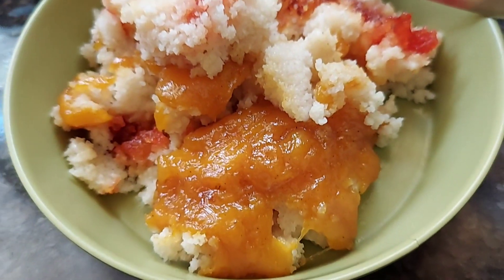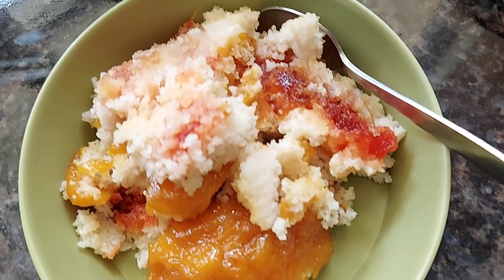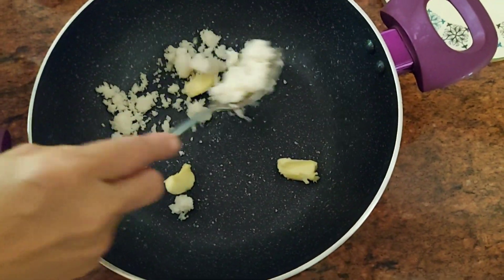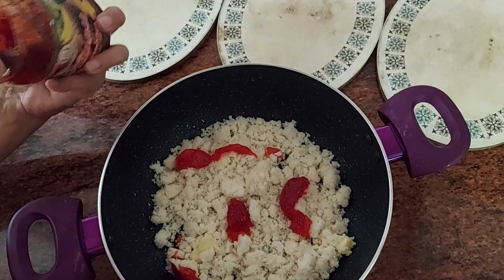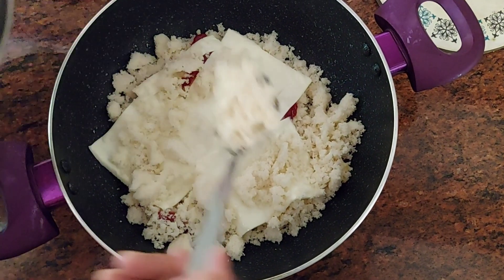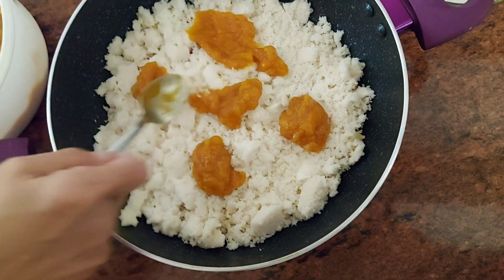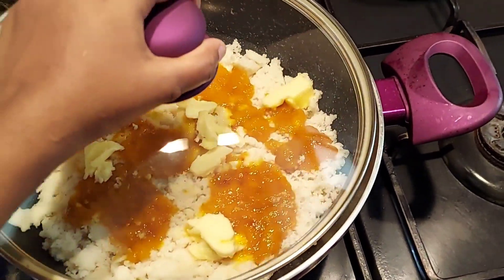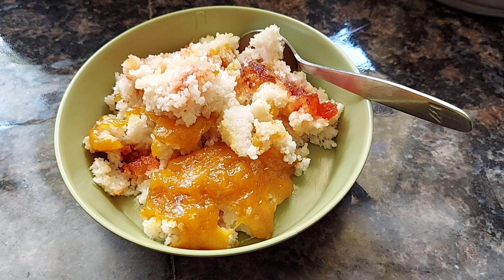Mango Idli Upma with Cheese || Recipes to make from leftover Idli || Vanu's food moods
Hey folks  here is , recipes to make from leftover idli . Now there may be times you have leftover Idli at home and dont know what to do ? Please try this out . It is a super quick breakfast / snack option